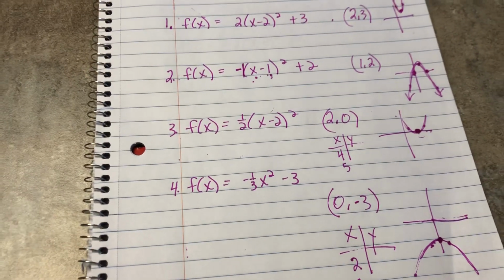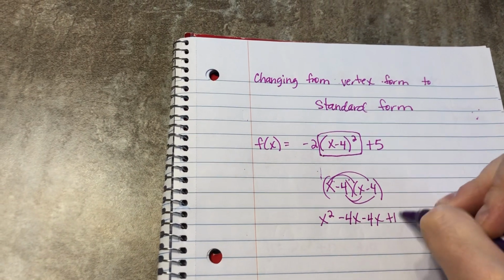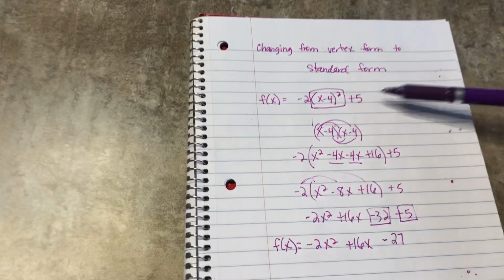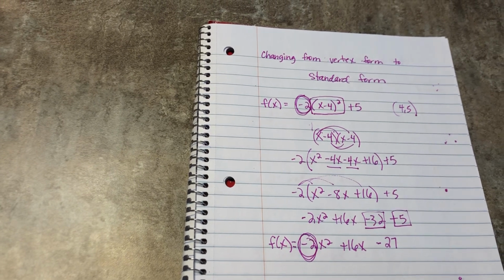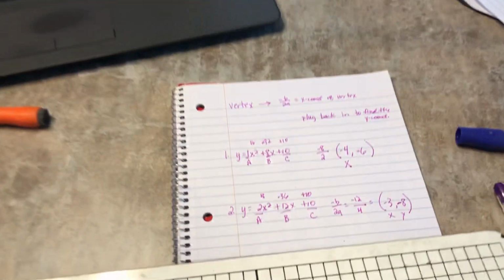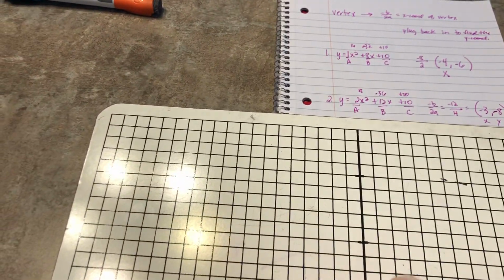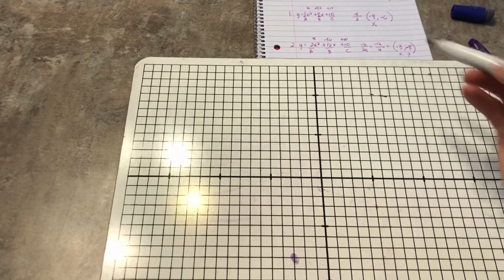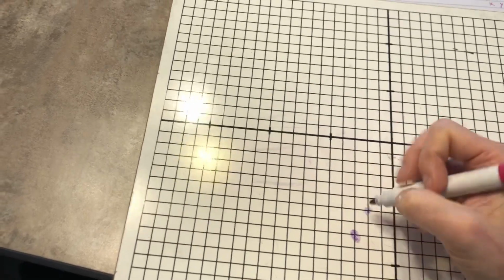Graphing parabolas in standard form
Mrs. Wilson teaching how to graph in standard form